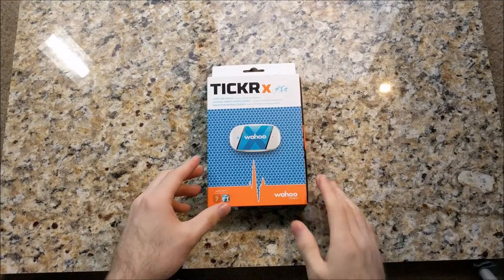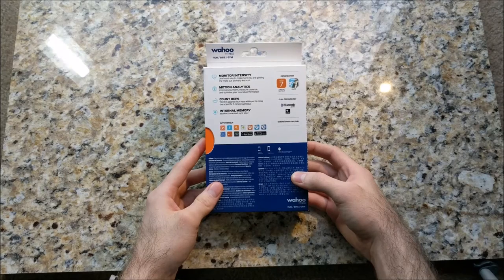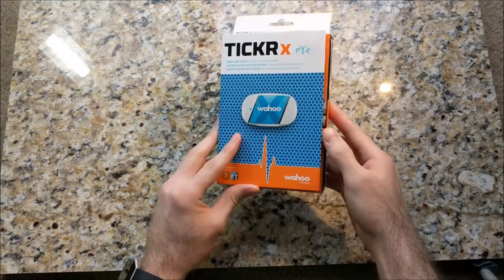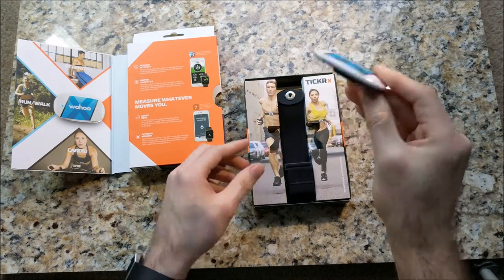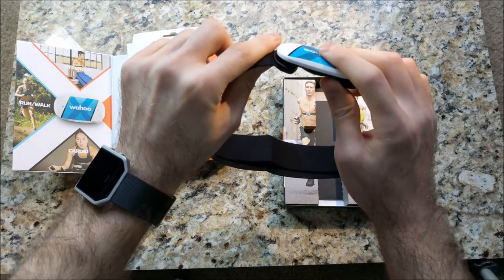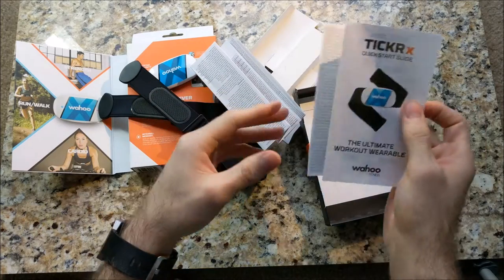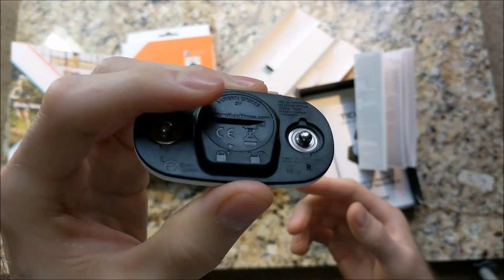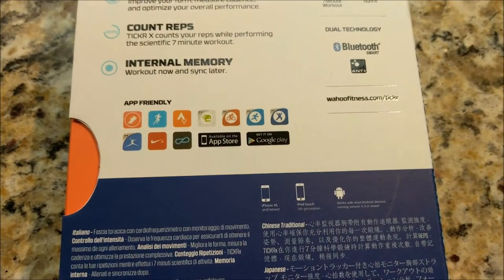The BEST heart rate monitor ever?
To purchase ($99.99 at time of unboxing)

For the cheaper version ($49.99 at time of unboxing)

Unboxing the Wahoo Tickr X chest strap heart rate monitor. This is one of the best HRM's according to all the reviews I've seen online.